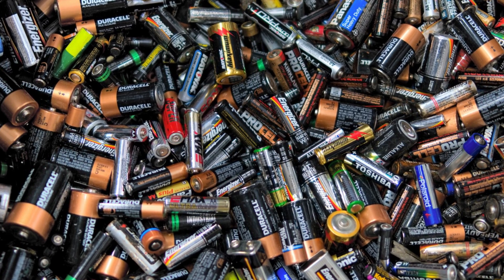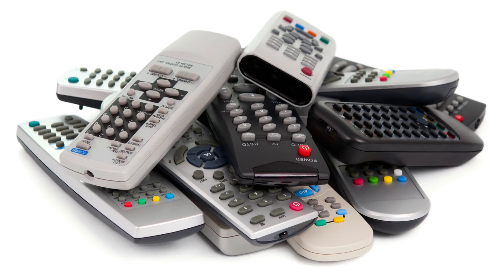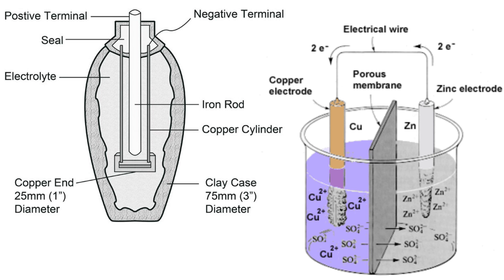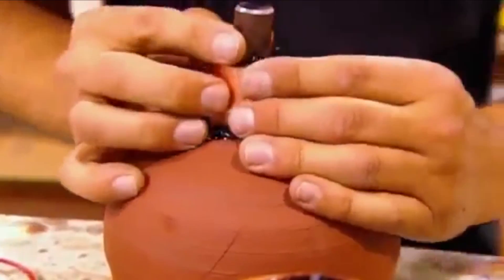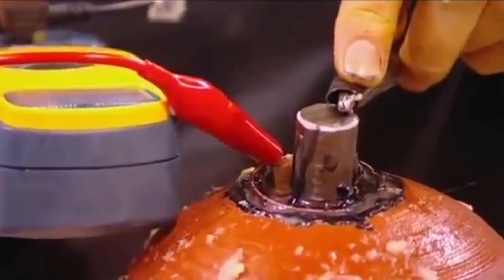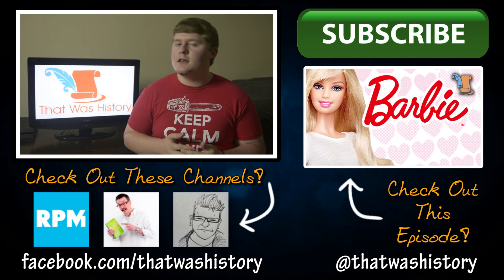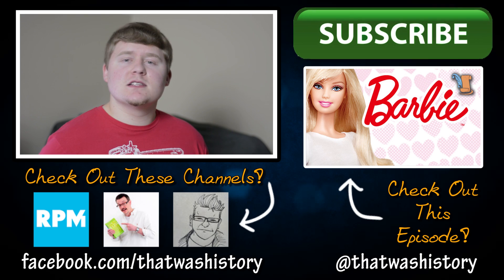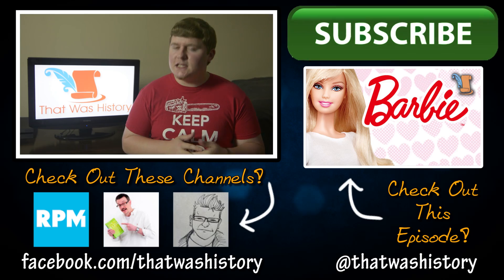Baghdad Battery: 2,000 Year Old Parthian Battery Explained | That Was History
Baghdad Battery (Parthian Battery) is a 2,000 year old urn with some pretty shocking capabilities and history. It is believed to be the world's oldest battery invention. Learn more in this episode of That Was History!

That Was History is an educational, history channel with a laid back feel. Join the That Was History community and start getting your history update, today!